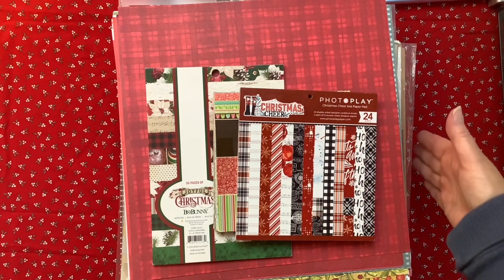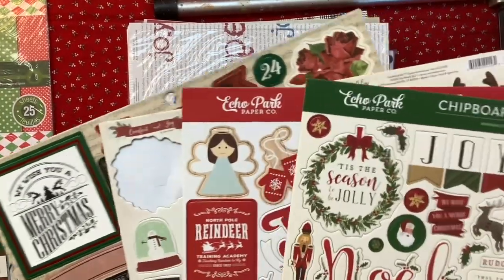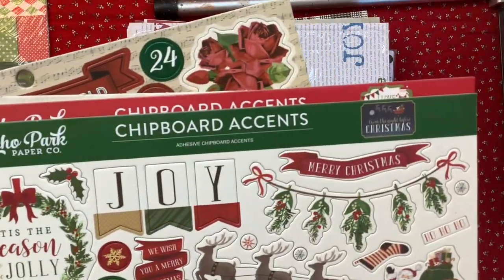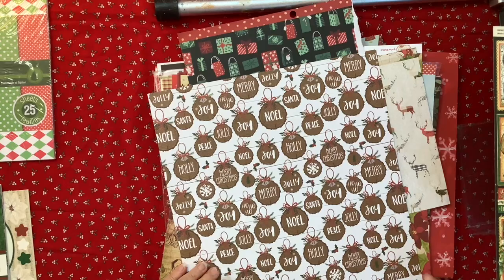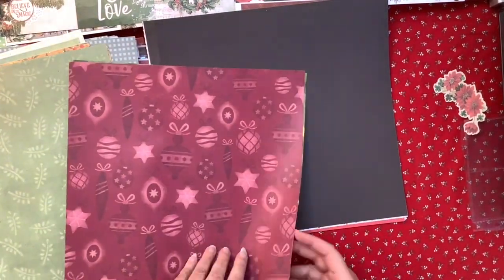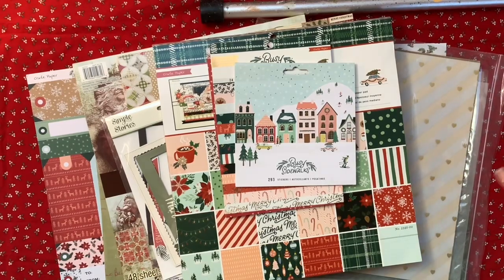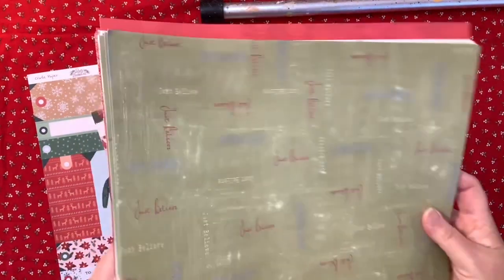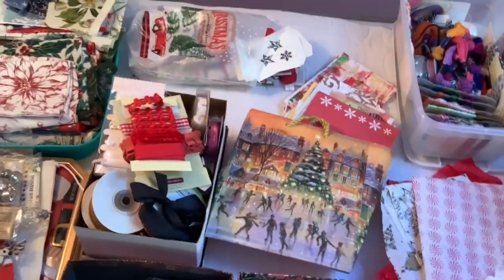Organizing 10+ Years Of Christmas Patterned Paper / 2023DecemberDaily / ddig2023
10+ years of Christmas patterned paper to sort through.  Wow, it feels so good to have completed that project and I even selected the papers I will use for my 2023 December Daily.  Do you have a lot of Christmas papers too?  Enjoy the sorting!!  🎄🎄🎄